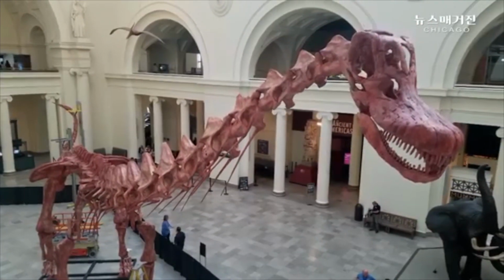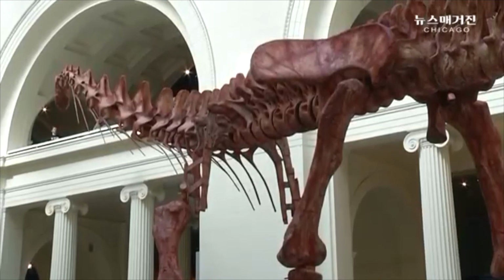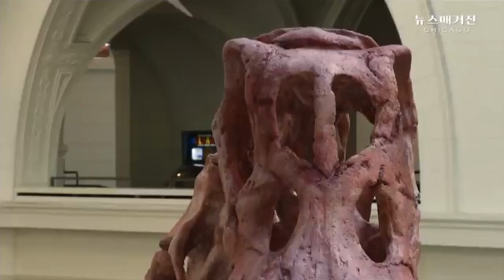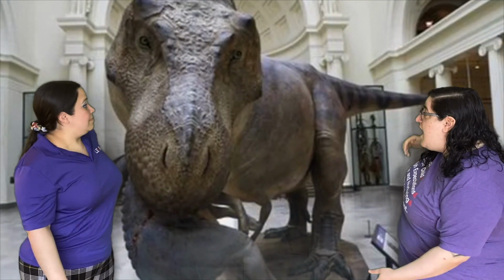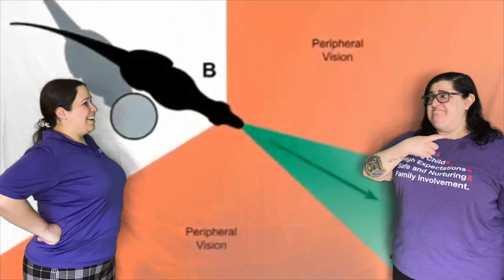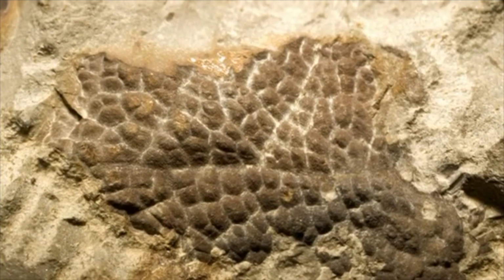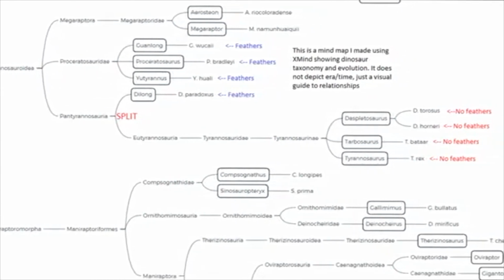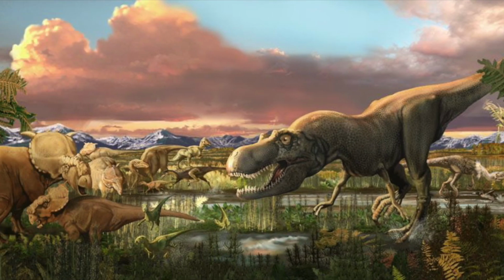Art Adventure: Chicago Field Museum